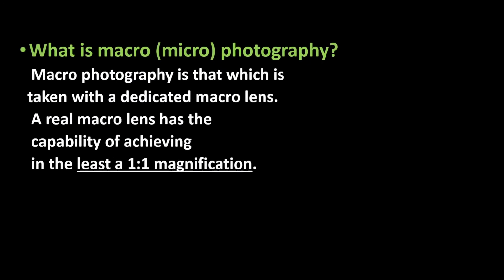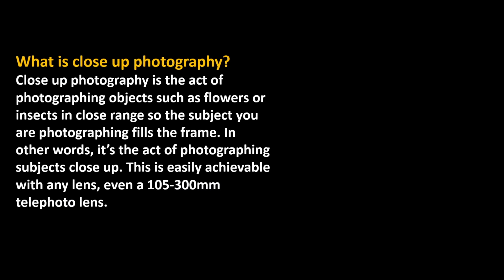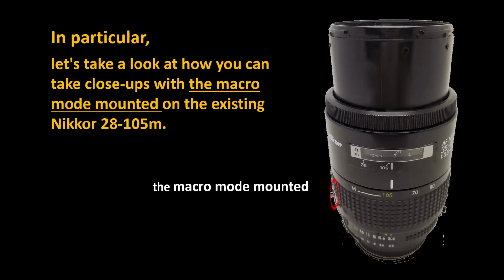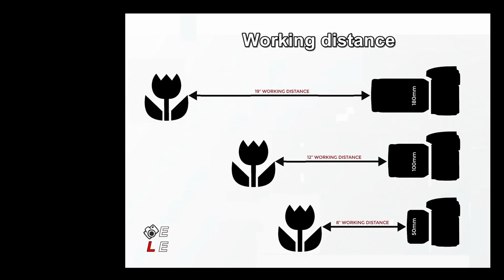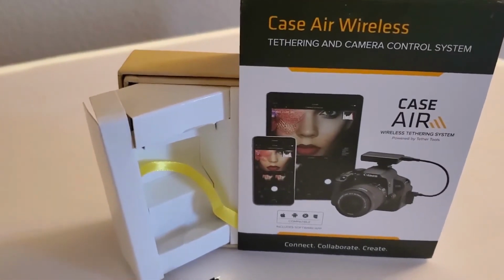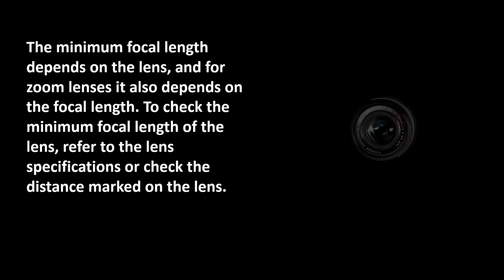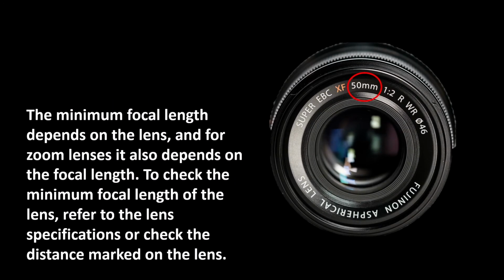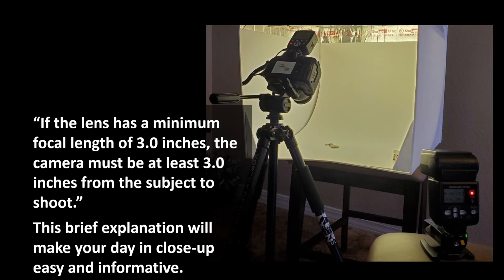Camera Techniques for Beginners | How to take a close-up photography?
Hello, everyone.
Welcome back.
Camera Techniques for Beginners
This video is for taking pictures to the next level.
Today’s we're discuss
"How to take close-up photography?"
Here is an introduction to camera photography for close-ups.

If you are a photographer, the close-up photos you want to take show even areas that cannot be seen by the human eye.
You can see that many photographers are passionate about it.
A photographer said that macro photography is the beginning of another new world of photography.
Today, let's take a close-up shot of the new Nikon 28-80mm f / 3.3-5.6G and the older lens of Nikon AF Nikkor 28-105mm 1: 3.5-4.5D.